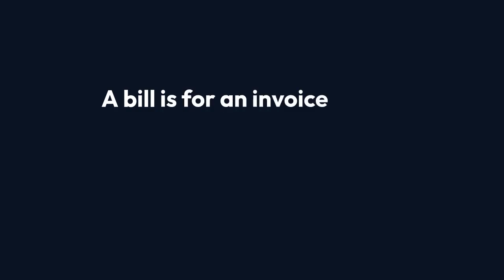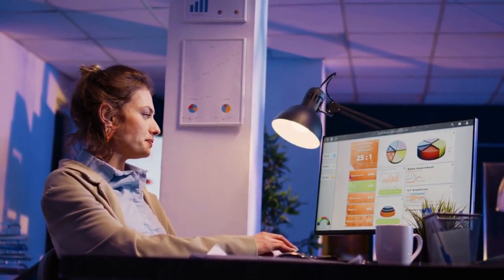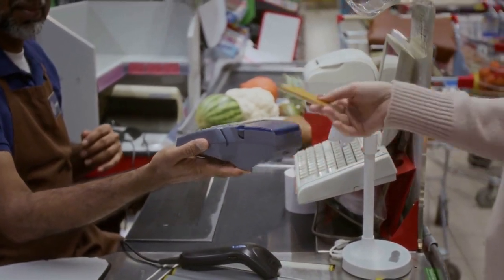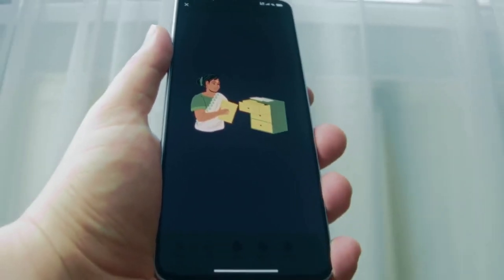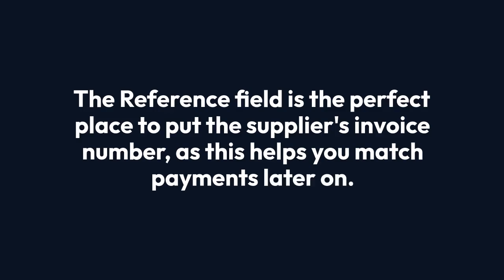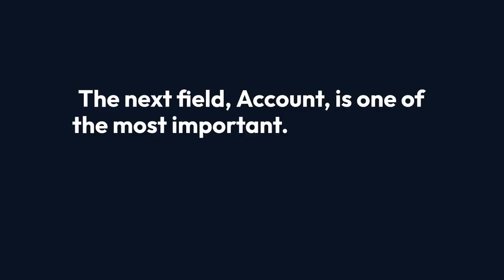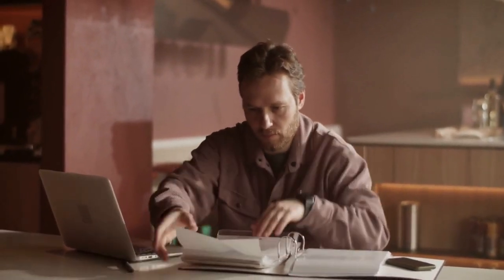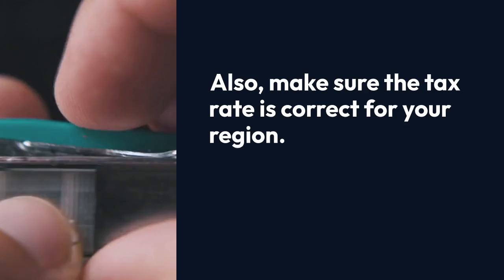How to Add Expenses on Xero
Adding expenses in Xero is primarily done through two methods. For direct payments from your bank account, navigate to 'Accounts', select the bank account, then click 'Manage Account' and choose 'Spend Money'. A form will appear where you enter the recipient, date, description, appropriate account code (e.g., 'Travel'), amount, and tax rate. Attach digital receipts. Click 'Approve' to record. For expenses received as bills needing future payment, go to 'Business', then 'Bills to pay', and select 'New Bill'. Input vendor details, due date, itemize goods/services, assign account codes, and approve the bill. This tracks all business expenditures.